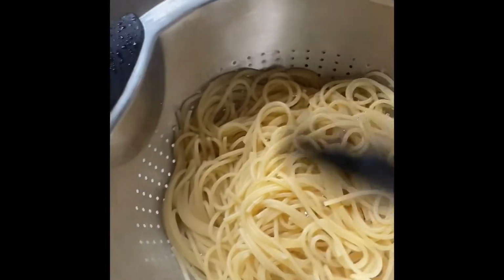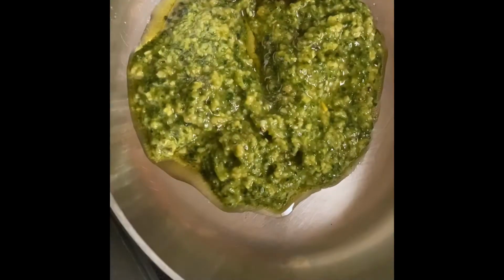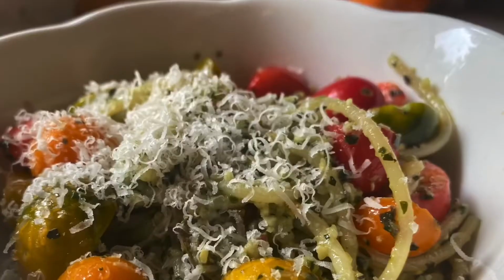Pesto Pasta | Easy Weeknight Dinner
Use that pesto to throw together a quick weeknight meal.

Serve with a side of cornbread and sautéed veggies. Store leftovers to make bean burritos with for another easy meal!